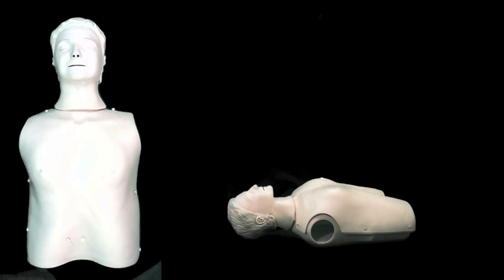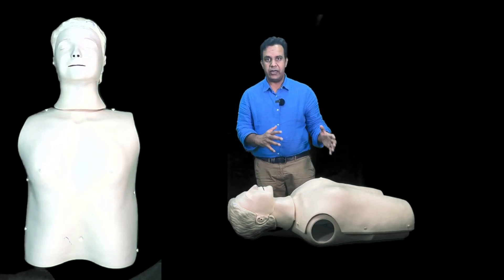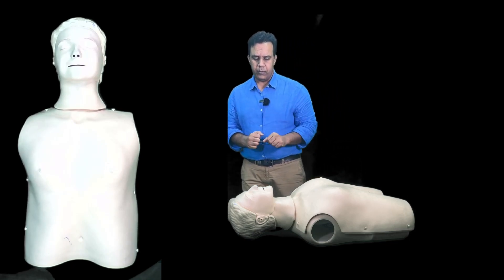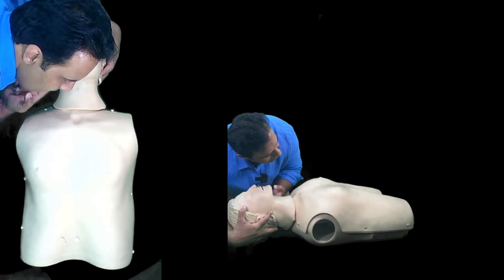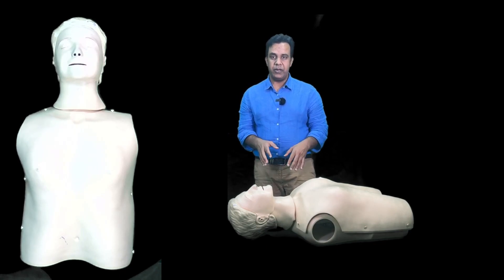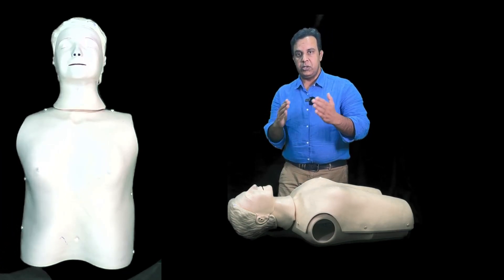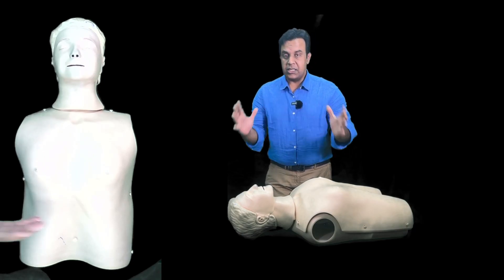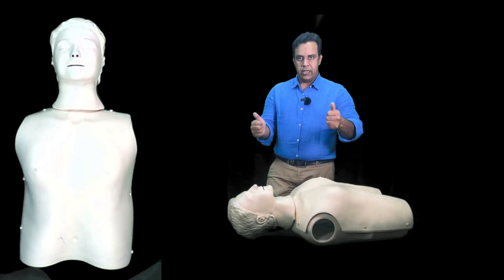ADULT BLS | Essential Guide to Basic Life Support | PLAB 2 Preparation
Welcome to the ultimate ADULT Basic Life Support (BLS) tutorial tailored specifically for PLAB 2 aspirants! In this comprehensive video, we break down the critical steps to perform BLS effectively, following the latest Resuscitation Council UK guidelines. Whether you're preparing for your PLAB 2 exam or simply looking to enhance your medical skills, this detailed guide is perfect for you.

The ABCD approach to adult life support
Proper techniques for chest compressions and rescue breaths
When and how to use an automated external defibrillator (AED)
How to assess for circulation and airway obstructions
Recognizing the signs of cardiac arrest and immediate action
Understanding the importance of early intervention

📖 Why BLS is Essential for PLAB 2:
Basic Life Support is a core skill tested in the PLAB 2 exam. Mastering these steps can make a life-saving difference in real-world situations and help you pass with confidence. We provide step-by-step guidance with simulation scenarios to ensure you're fully prepared.

💡 Key Takeaways:
⇛Correct Hand Positioning for effective compressions
⇛Achieving the right compression depth and rate
⇛Timing and delivering rescue breaths accurately
⇛Safely operating an AED in an emergency
⇛Critical post-resuscitation care strategies

🔥 Perfect for:
⇛PLAB 2 candidates
⇛International Medical Graduates (IMGs)
⇛Healthcare professionals looking to refresh their BLS knowledge

Group Discounts Available for Groups of 3, 5 and 10.

Address: 239 Dickenson Road, Manchester, M13 0YW, United Kingdom